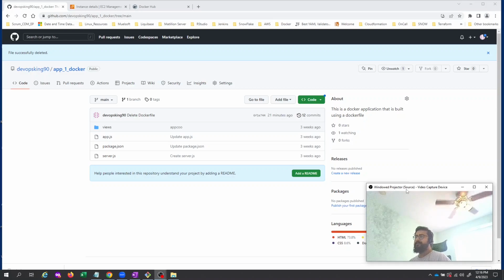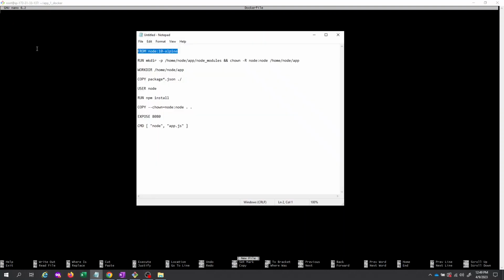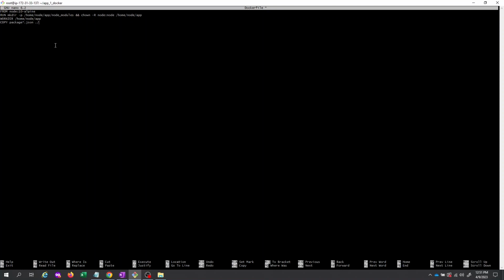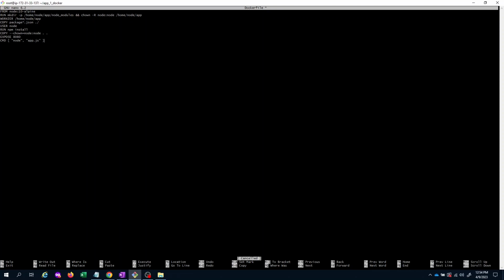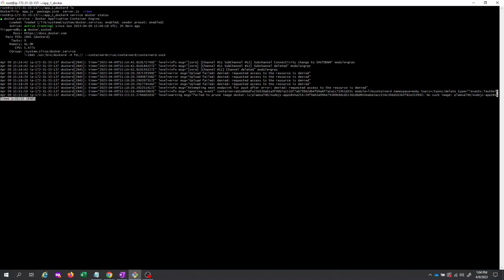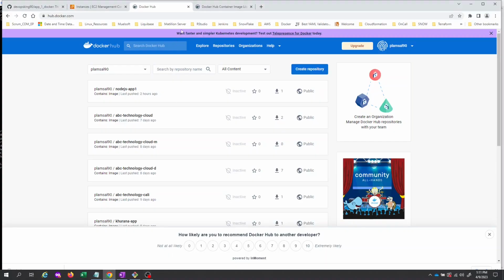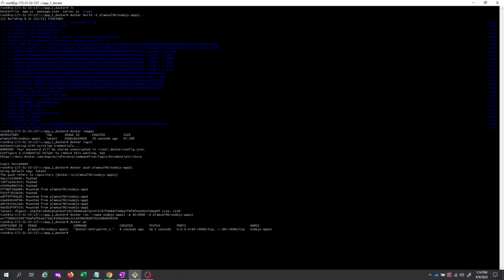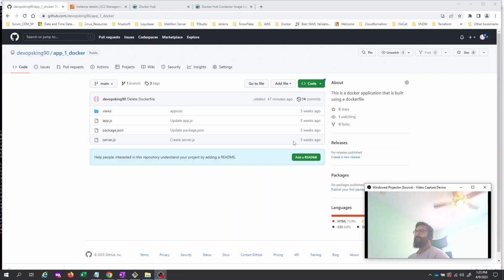Deploying an application using Dockerfile. Part 2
In this video we will deploy a node application using a dockerfile.

Dockerfile:

FROM node:10-alpine

RUN mkdir -p /home/node/app/node_modules && chown -R node:node /home/node/app

WORKDIR /home/node/app

COPY package*.json ./

USER node

COPY --chown=node:node . .

EXPOSE 8080

CMD [ "node", "app.js" ]